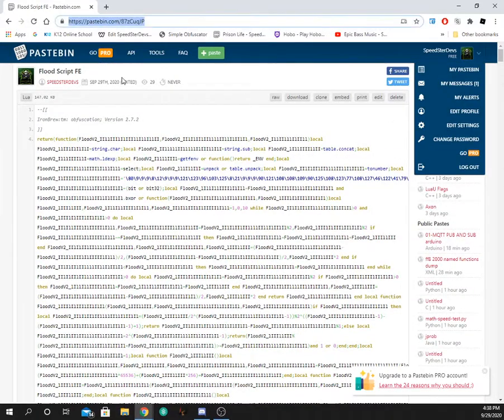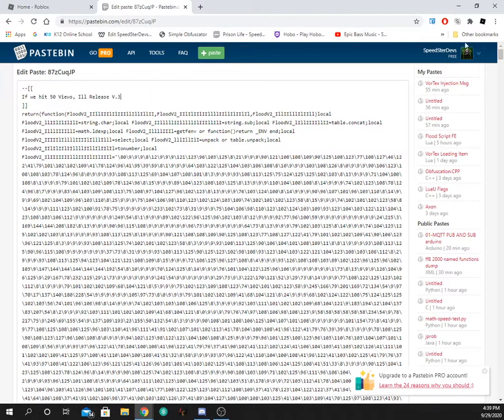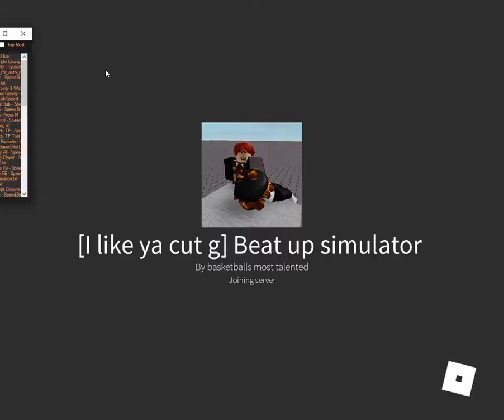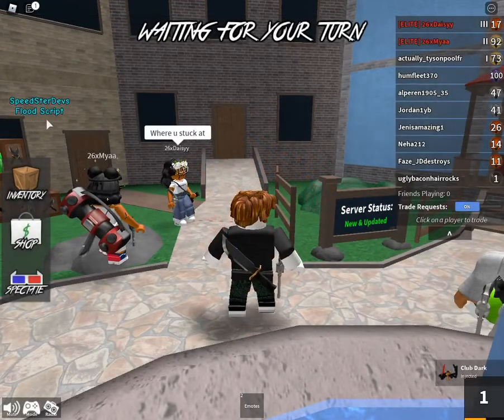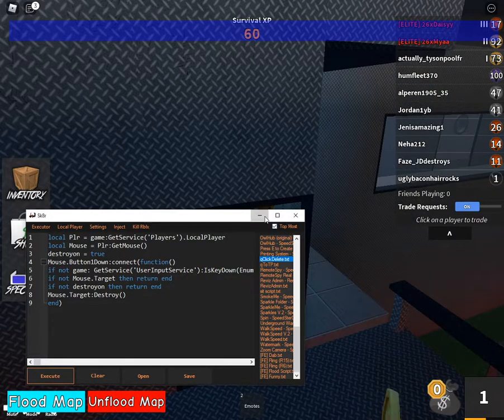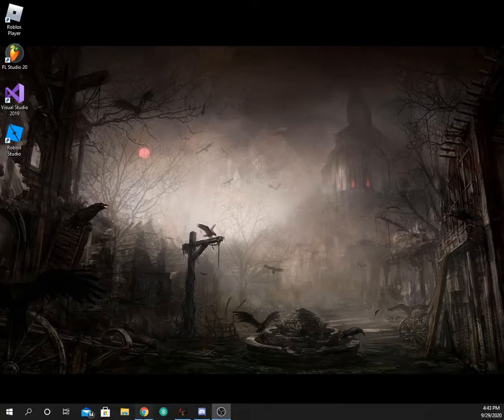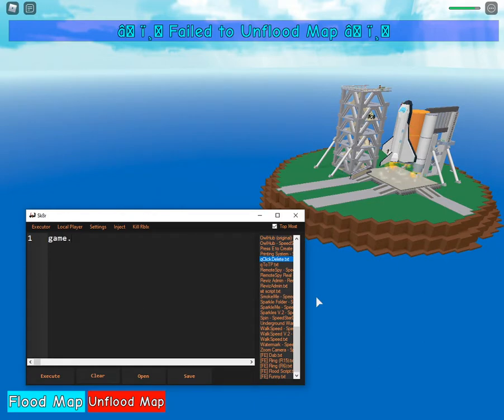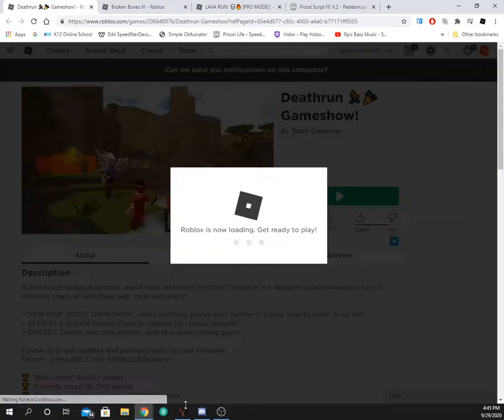Testing out FE Flood Script on 3+ Games | Roblox